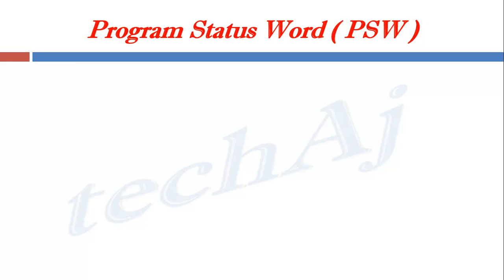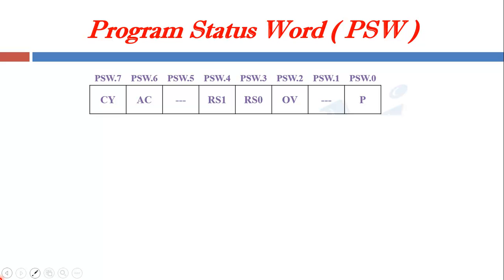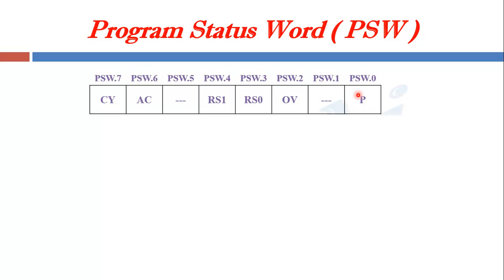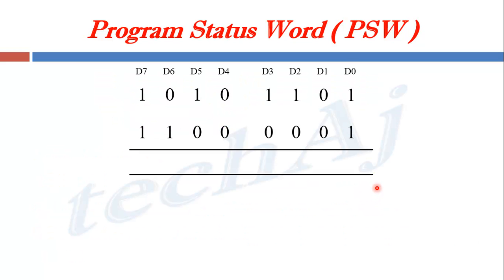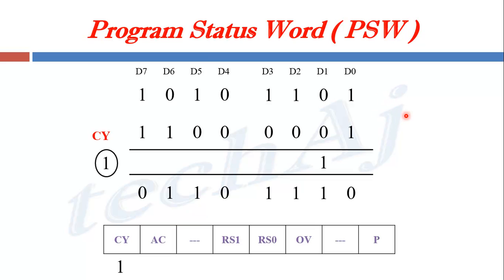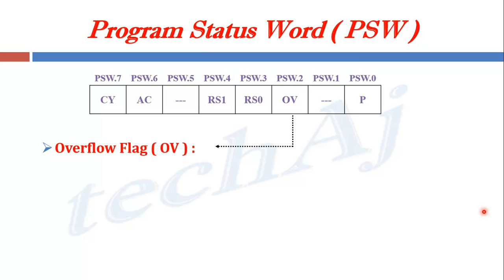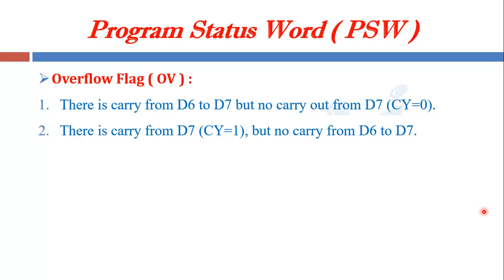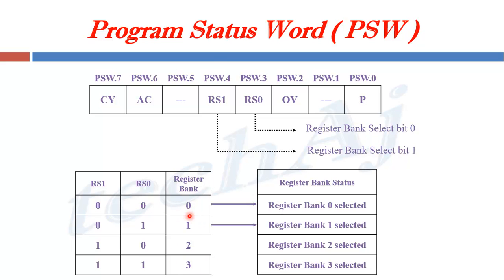Program Status Word PSW register of 8051 Microcontroller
In this video we have discussed in detail the different 8051 flags present in PSW register.